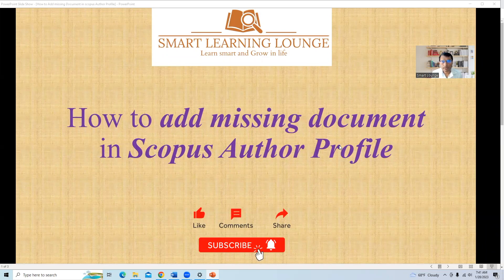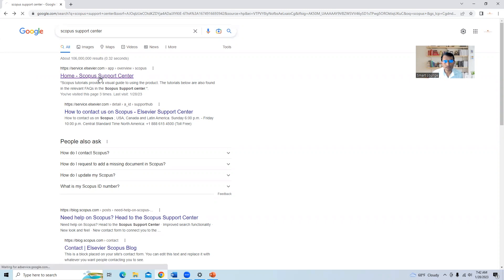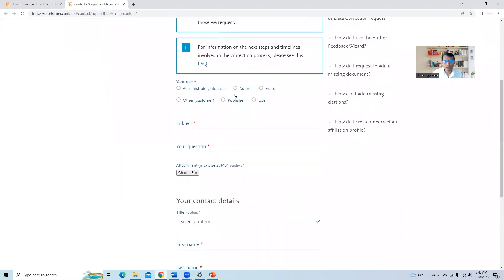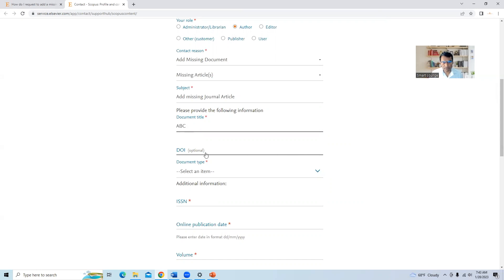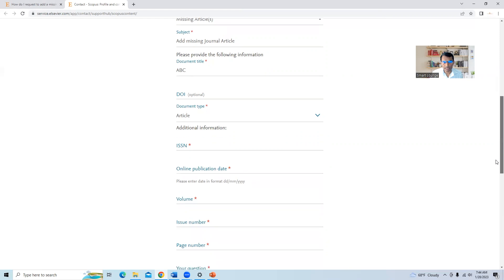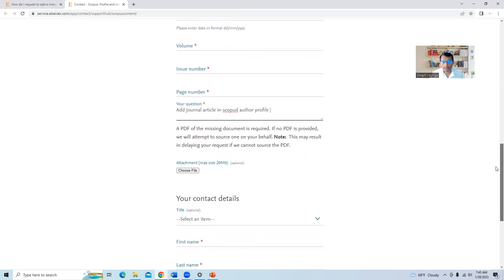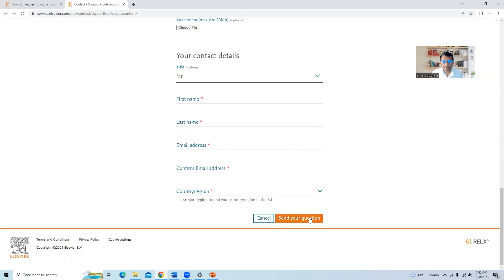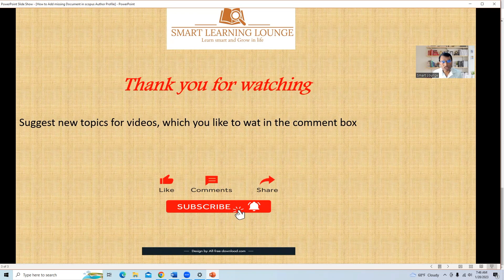How to add published Journal paper in your Scopus Author Profile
Hello Friends
Adding the missing document in scopus profile can be done using step yb step.

This video will give you idea about how to add missing Journal article to scopus author profile.

1. Macbook Pro Air
2. Zoom
5. Microsoft Office Powerpoint
6. IMovies App